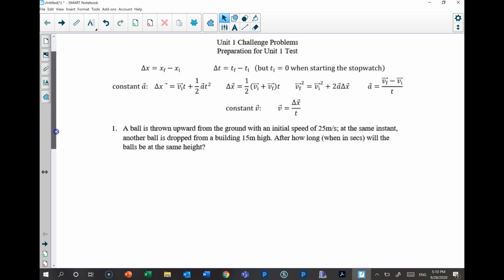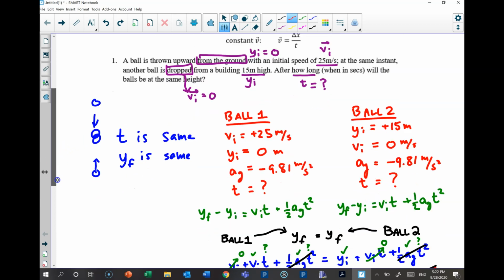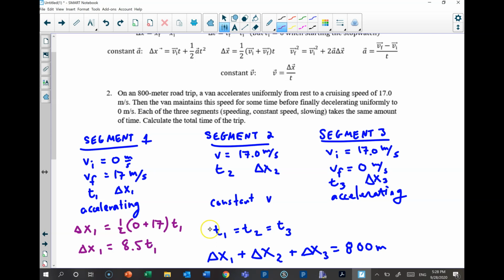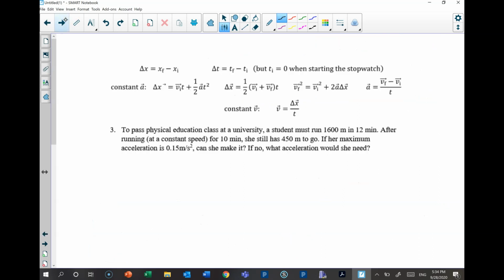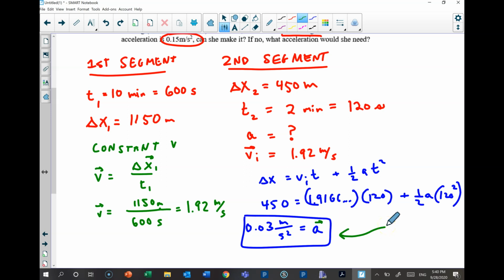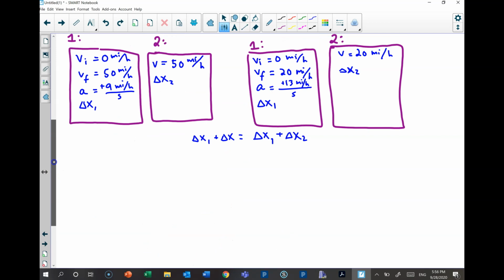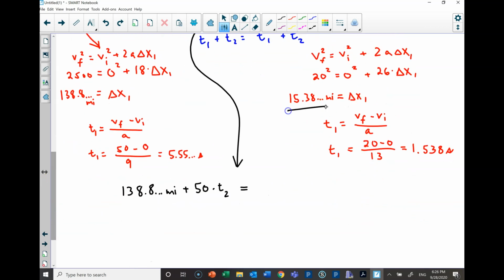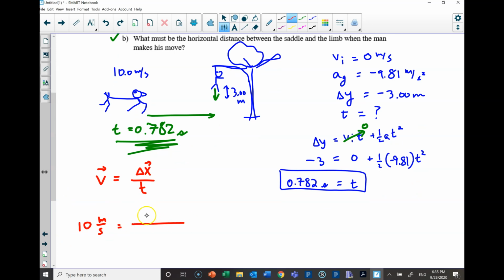Hon Phys Challenge Problems U1 Prep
Problems start at the times shown below:
#1 - 0:00
#2 - 6:11
#3 - 15:05
#4 - 22:20
#5 - 34:47